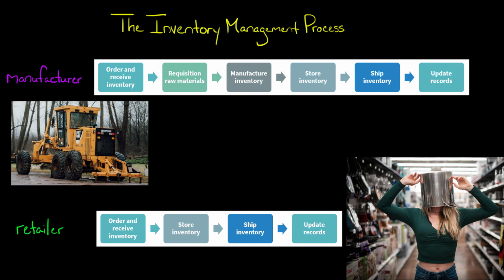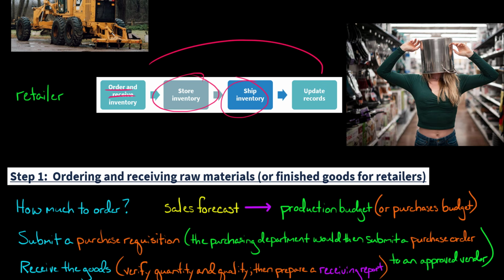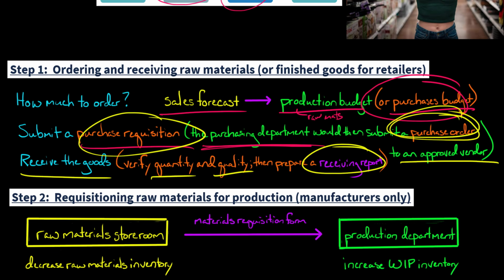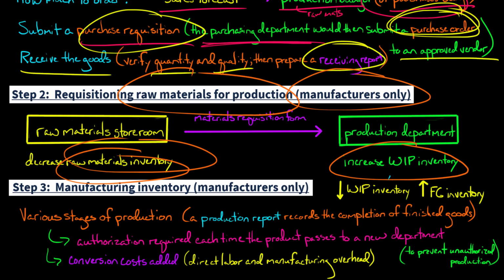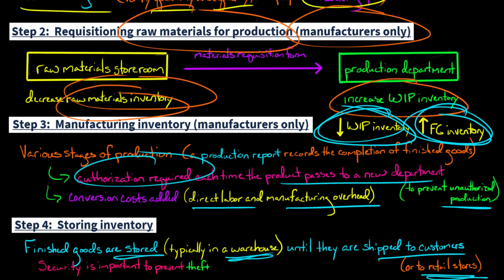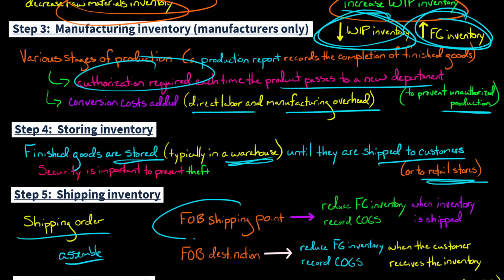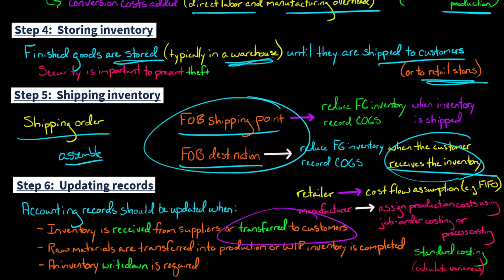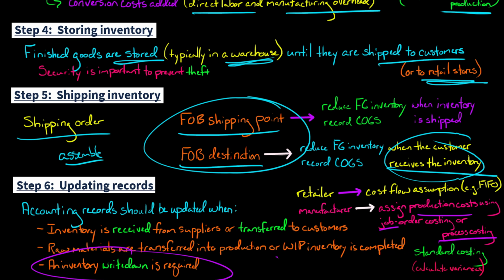The Inventory Management Process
This video provides an overview of the inventory management process for both manufacturers and retailers.  The inventory management process is slightly more complicated for manufacturers because manufacturers build their inventory whereas retailers simply purchase inventory from manufacturers.

The inventory management process can be broken down into the following steps:
1. Order and receive inventory
2. Requisition raw materials into production (manufacturers only)
3. Manufacture the inventory (manufacturers only)
4. Store the inventory
5. Ship the inventory
6. Update the accounting records (this should take place throughout the process, including when inventory is received, transferred to customers, written down, converted from raw materials to work-in-process, or converted from work-in-process to finished goods)
ACCESS INDEX OF VIDEOS
CONNECT WITH EDSPIRA
CONNECT WITH MICHAEL
ABOUT EDSPIRA AND ITS CREATOR